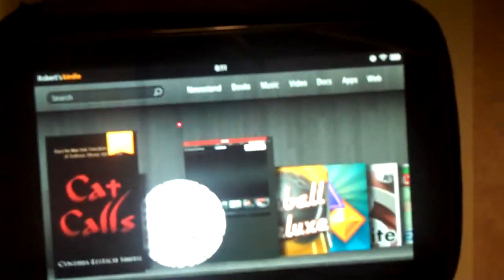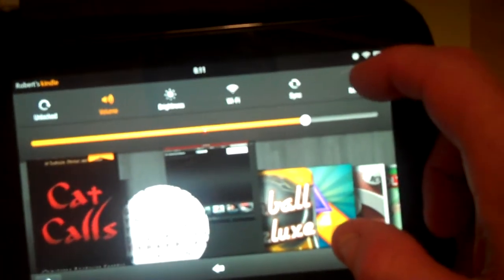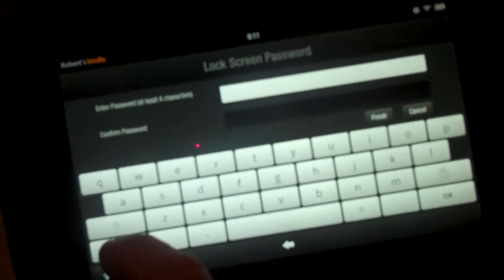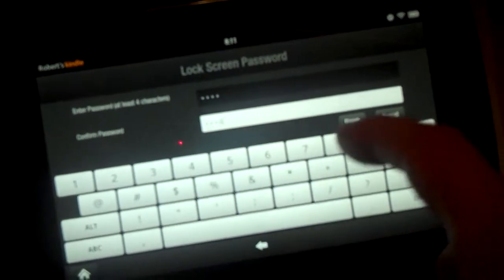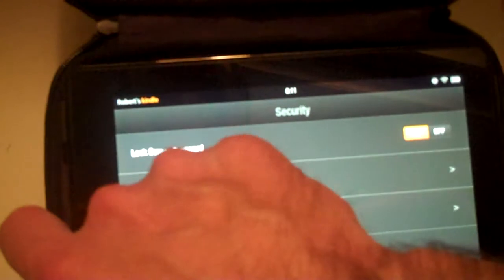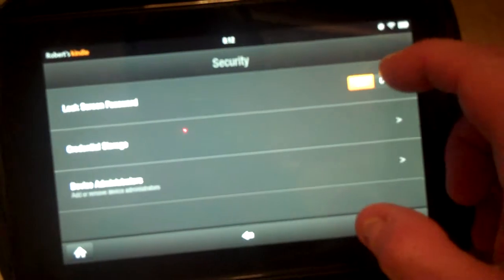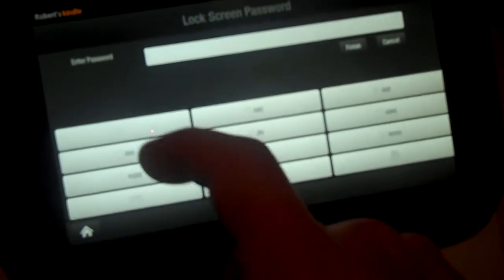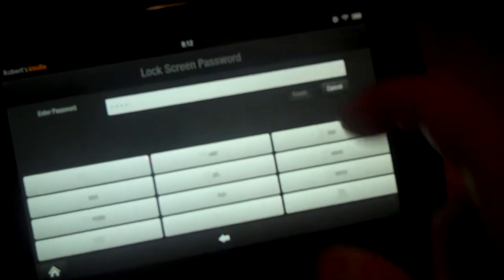How to setup a locking screen password on an Amazon Kindle Fire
Author and talk show host Robert McMillen explains how to setup a locking screen password on an Amazon Kindle Fire.